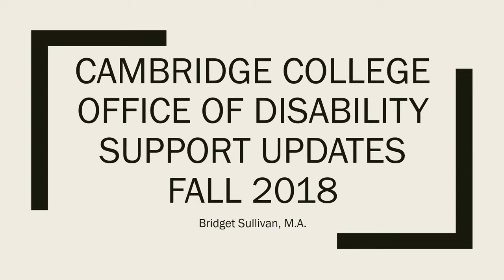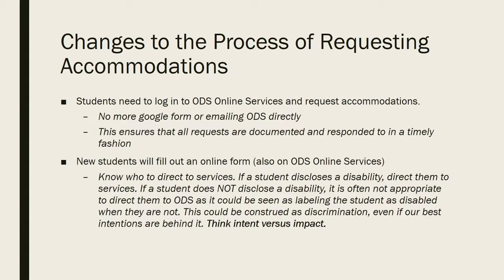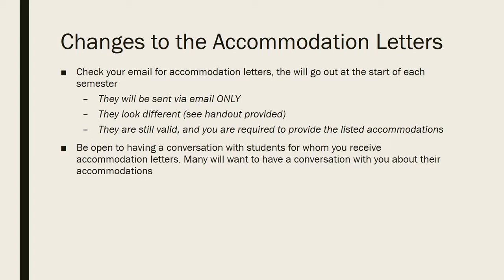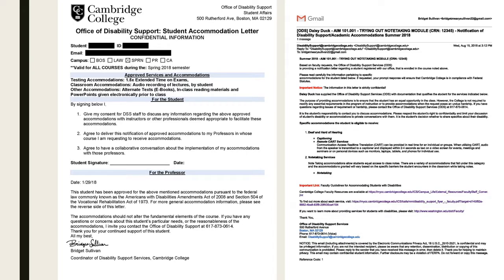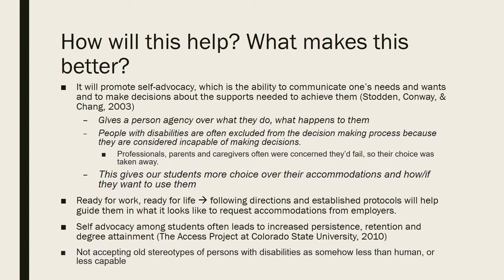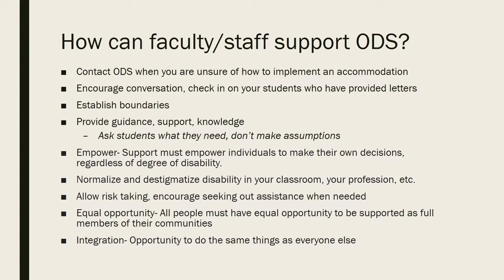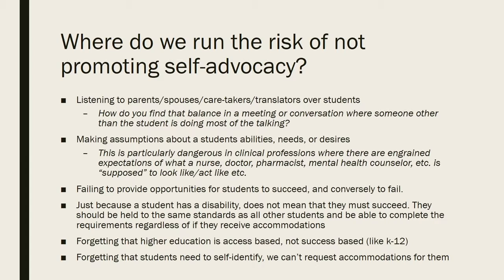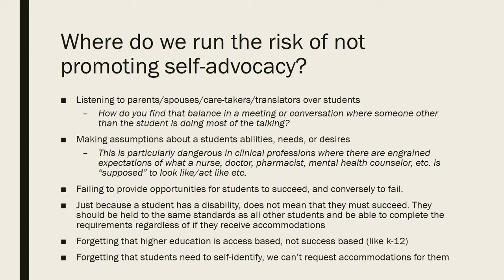Cambridge College Office of Disability Support Updates Fall 2018